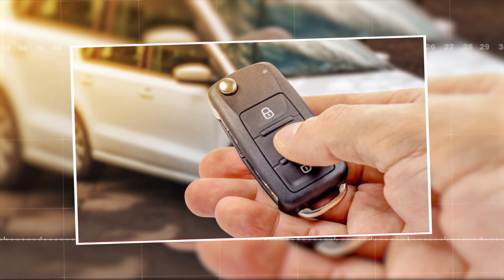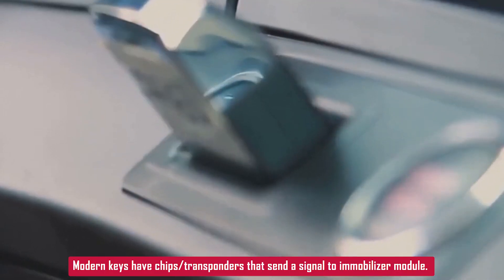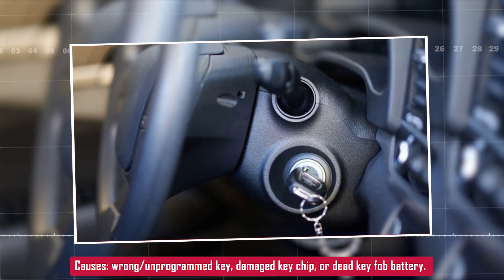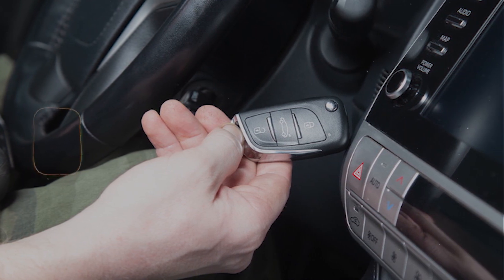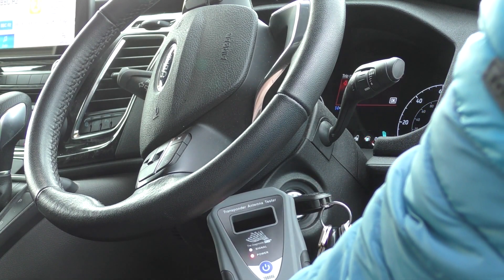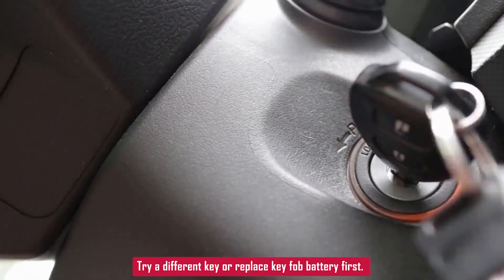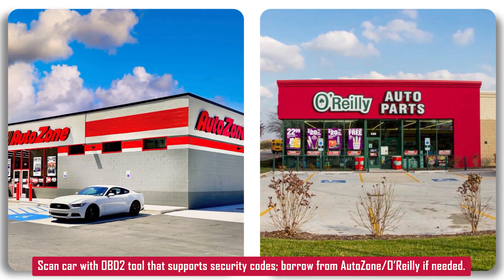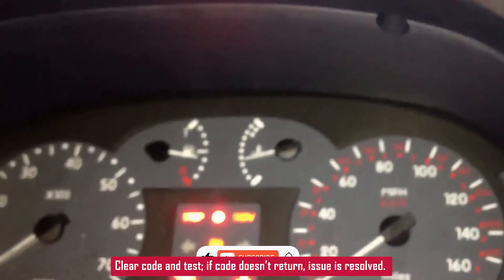P0513 Code: Invalid Immobilizer Key – Causes, Symptoms & Fix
P0513 code: Incorrect Immobilizer Key, a security-related code that prevents your vehicle from starting. This issue usually stems from a non-programmed or damaged key, faulty key transponder, or problems with the vehicle’s anti-theft system (VTSS or SKIM). We walk you through symptoms like no-start conditions, security warning lights, and what diagnostic steps can help. Always consult a certified technician before making security system repairs. Understanding the P0513 code can save you time, money, and a tow.